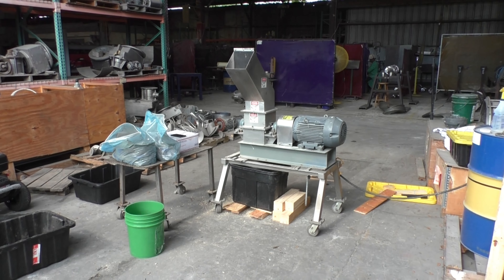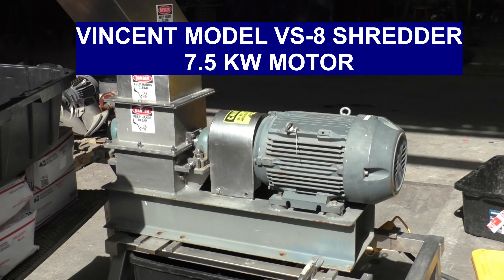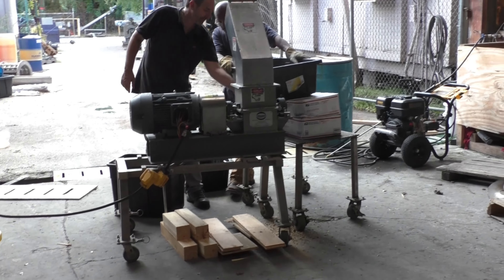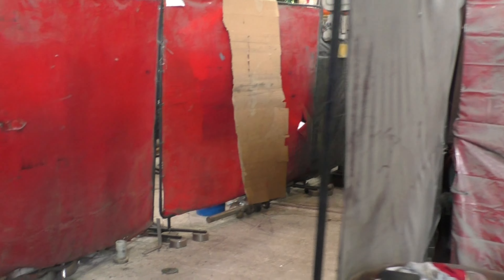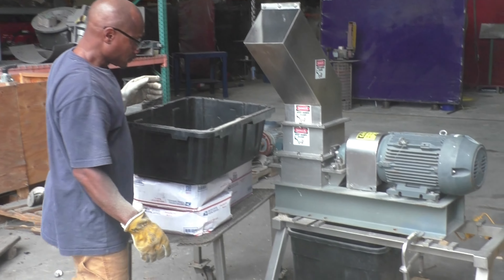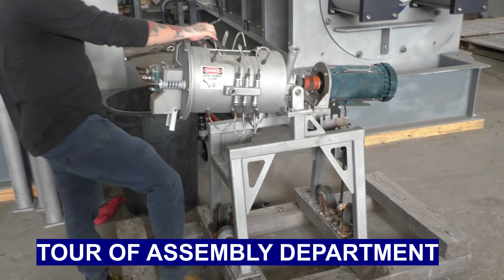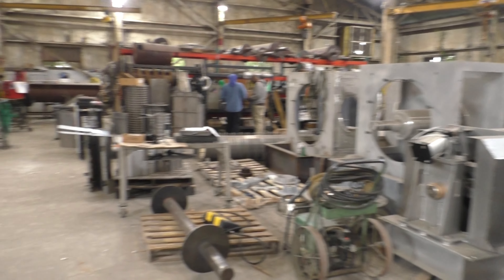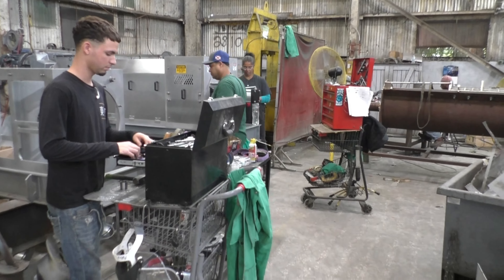SHREDDING KAVA ROOT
SHREDDING KAVA ROOT FOR INCREASED JUICE RECOVERY